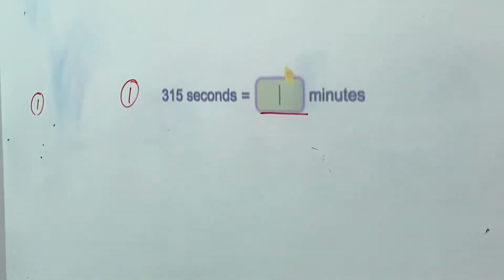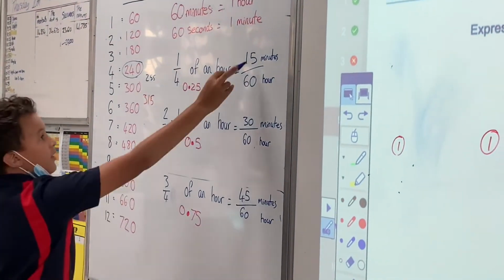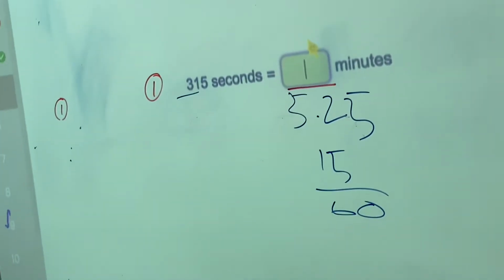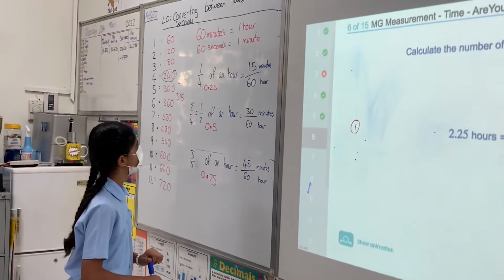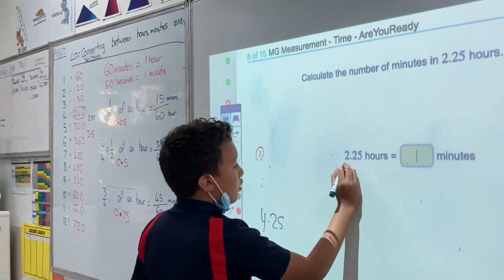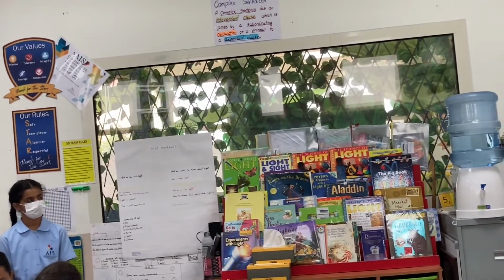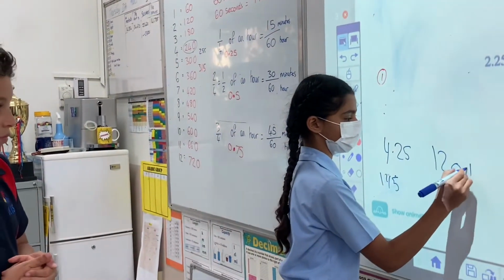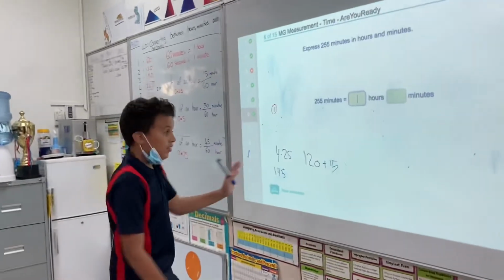Ilyes and Mazoon working with Time.